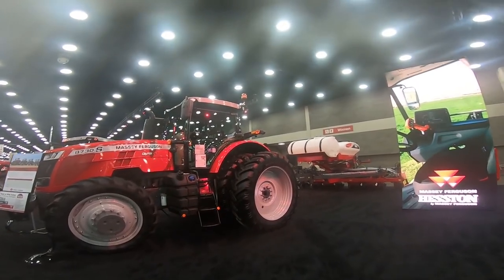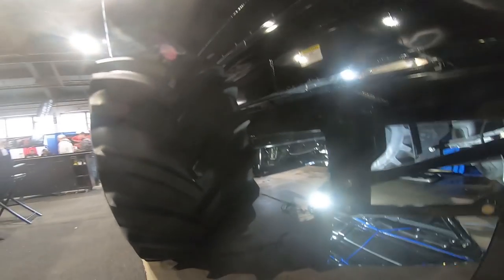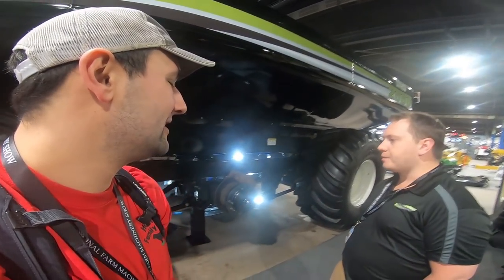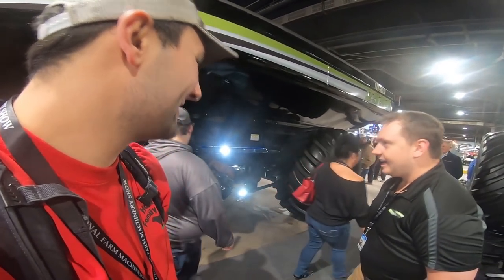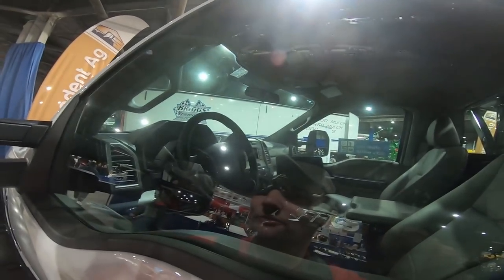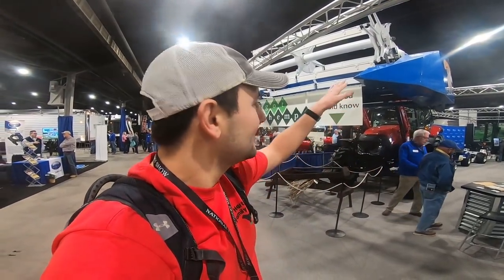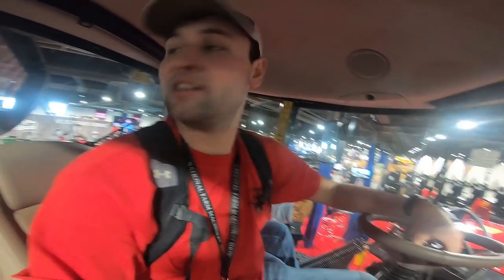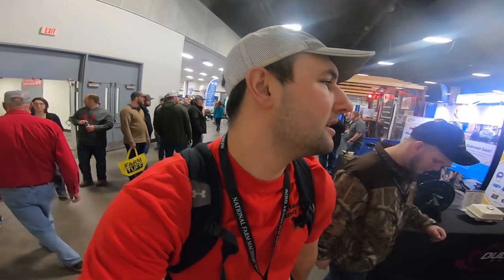BRAND NEW FORD TRUCK SPRAYER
Today is the final day for me at the National Farm Machinery Show